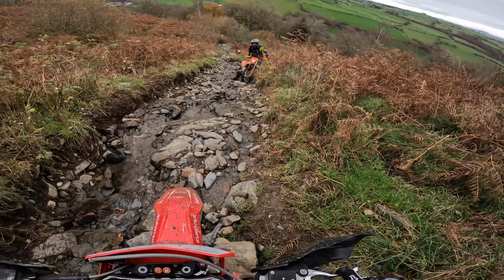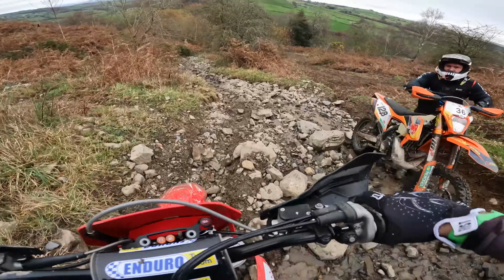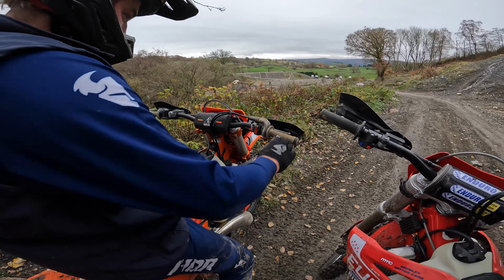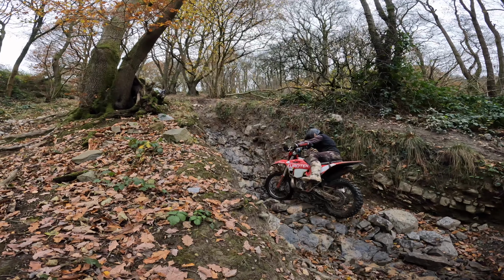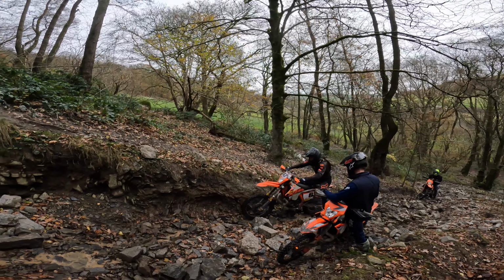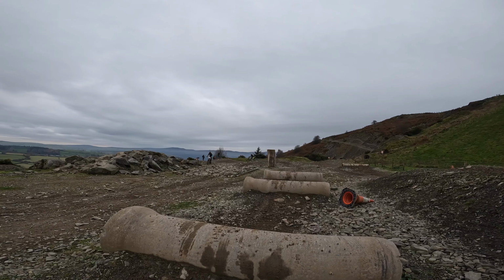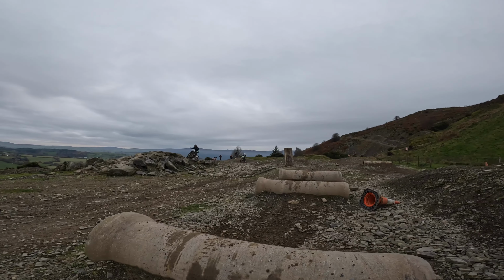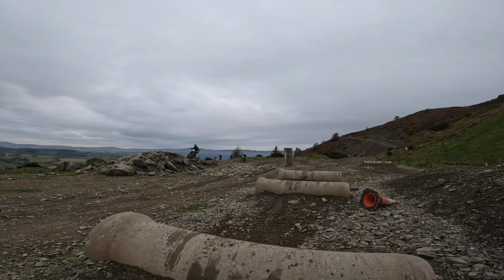WERN DDU QUARRY ENDURO PLAY DAY WITH THESE POTTY MELTS! (More Rebel tyre testing on hard ground)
Rode like an absolute lemon on this one but that didn't stop us having a great day with a ten man strong potty crew! The new Rebel tyres were awesome on this harder ground getting some solid purchase! Day started brilliant when Teddy nearly had to go home after failing there noise restrictions on the big 500!